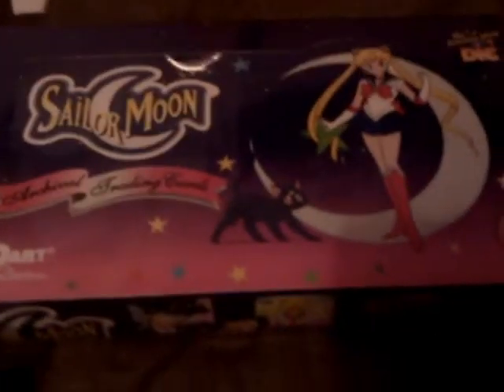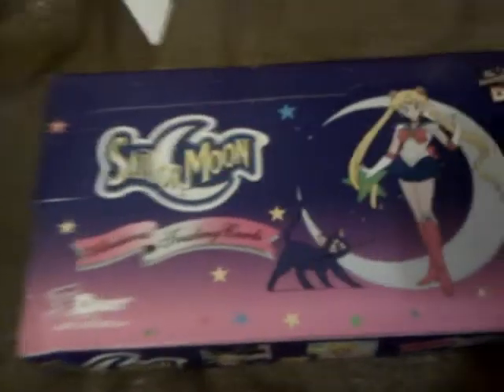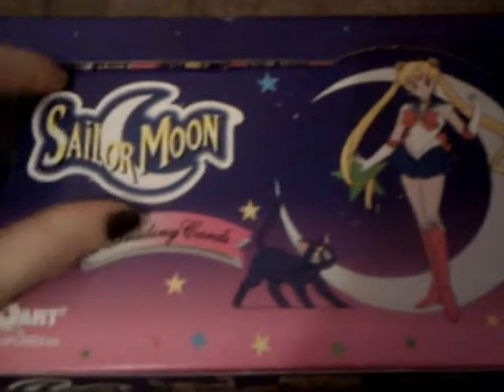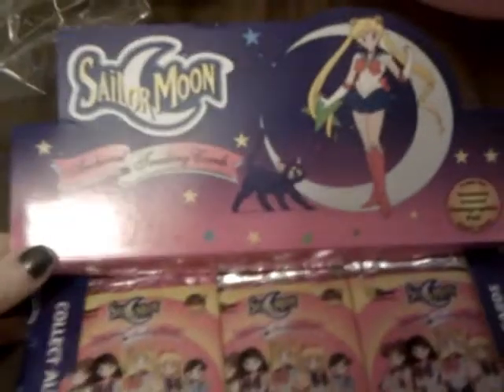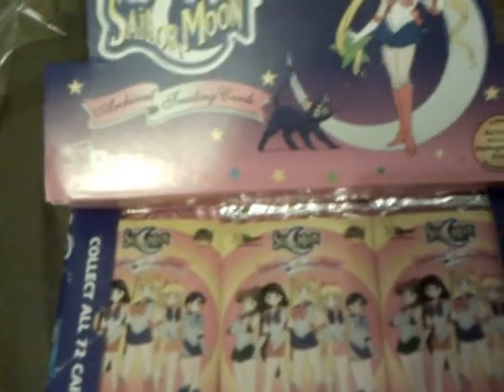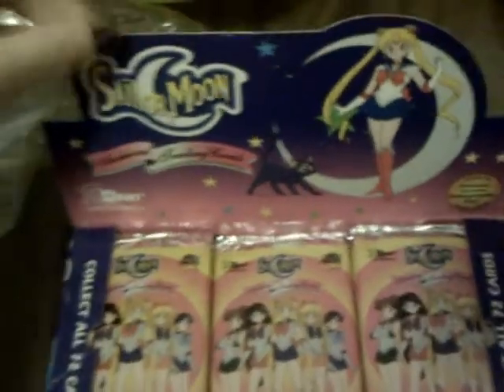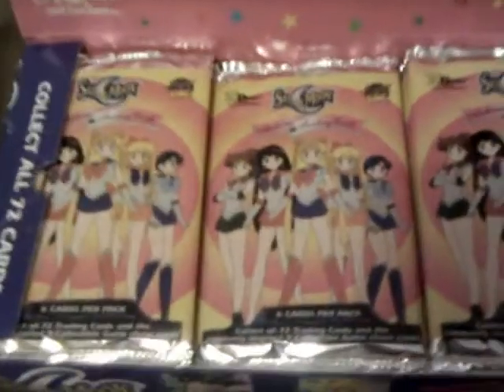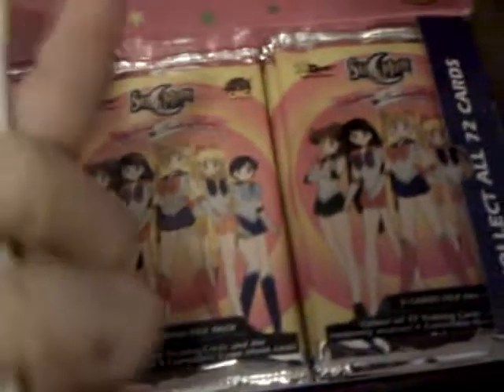Sailor Moon Archival Cards Box Opening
Heyy, this is my 6th video, and this time I am opening my new box of Sailor Moon Archival cards santa sent me hehe :)
These cards are a bit more expensive on eBay, the original cost of this box was £33 ($51) (inc postage) but I didnt wanna pay that much so I put an offer in for £20 ($31) (inc postage) and it was accepted! Yay! The cheapest you can find them on ebay now is roughly £26 ($41), depending on where you live. So if you find them cheap, snap em up quick! :D